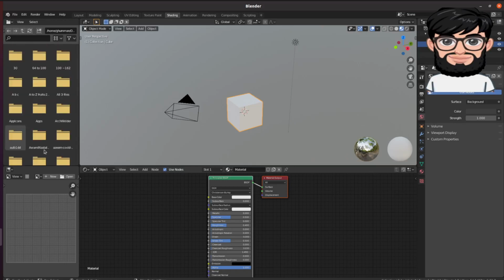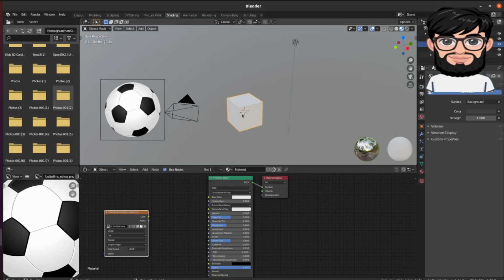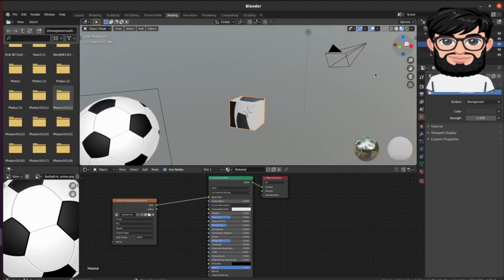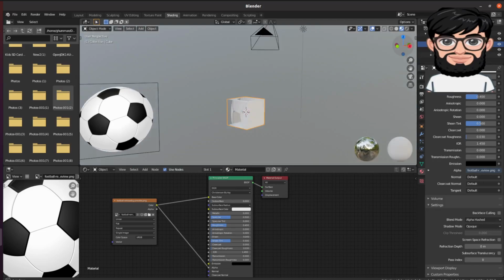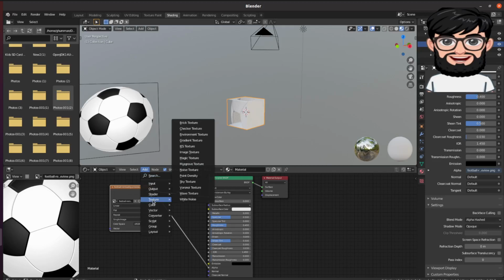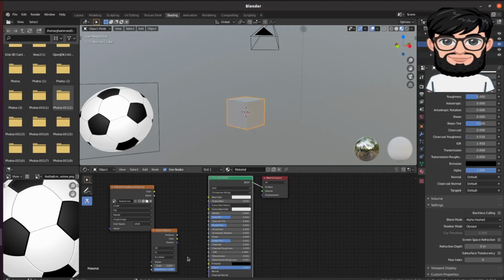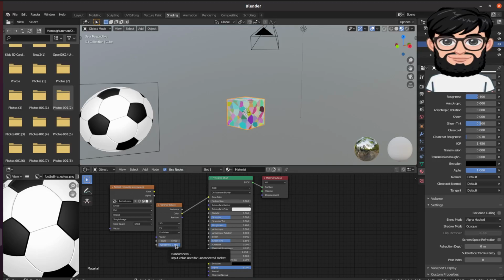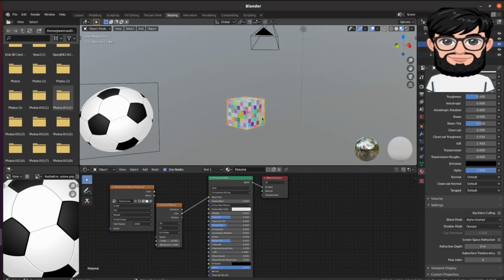Blender Tutorial 16 - Image Textures Vs Algorithmic Textures